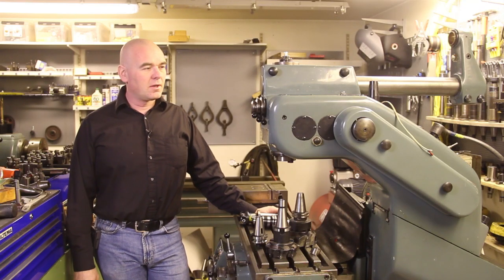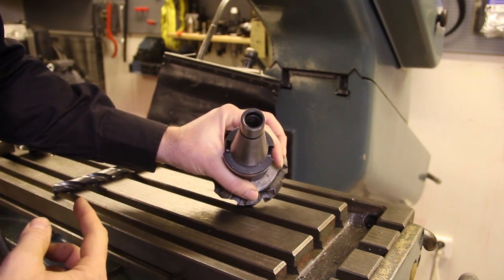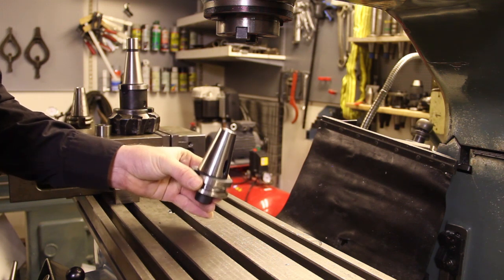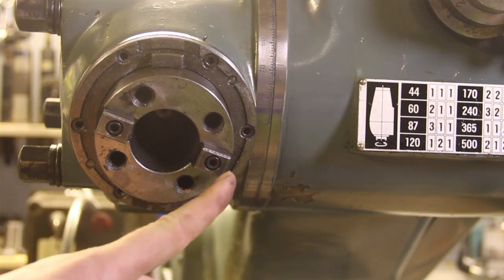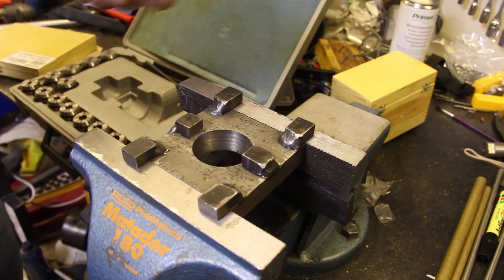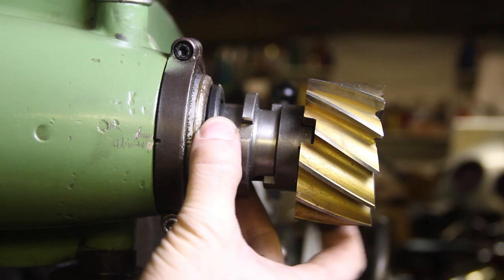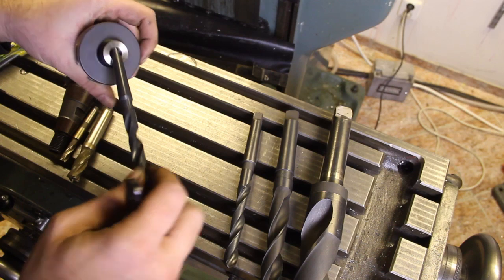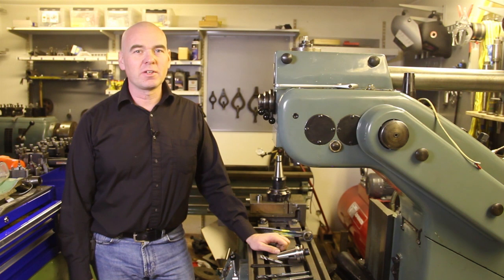Taper Talk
A video about the differences between different tapers: ISO/NT DIN 2080, MAS 403 BT, DIN 69871 and ANSI/CAT. I also show the Deckel-style taper with S20x2 thread and some threaded morse tapers.